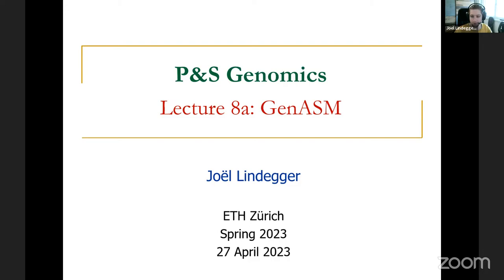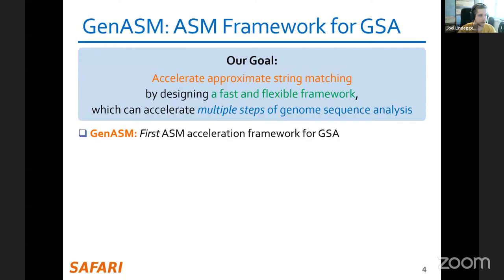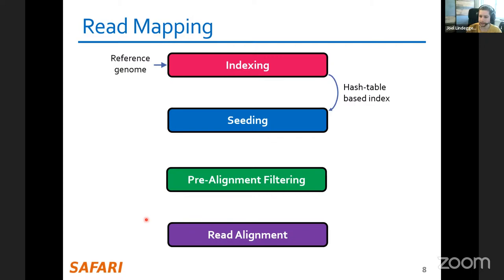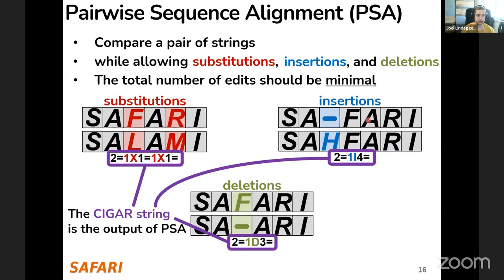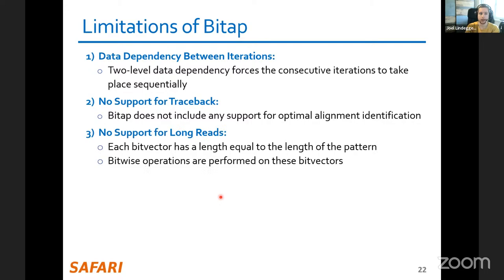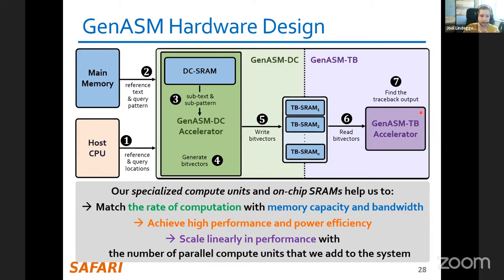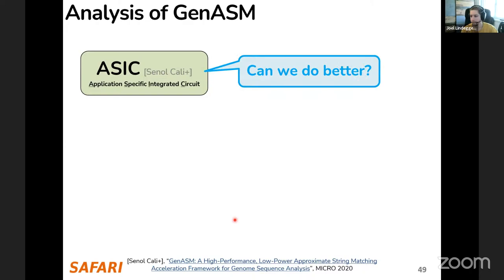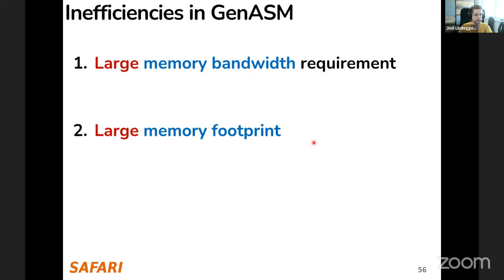P&S Mobile and Accelerating Genomics - Lecture 8: GenASM and Scrooge (Spring 2023)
Lecture 8: GenASM and Scrooge
Lecturer: Joel Lindegger
Date: April 27, 2023

Recommended Reading:
Intelligent Architectures for Intelligent Computing Systems